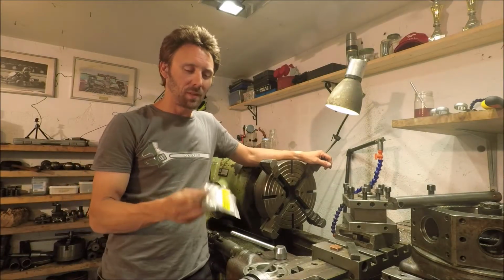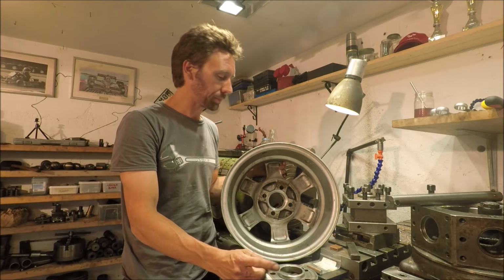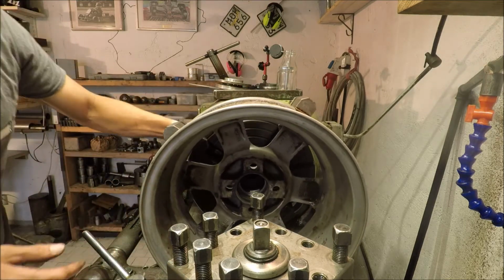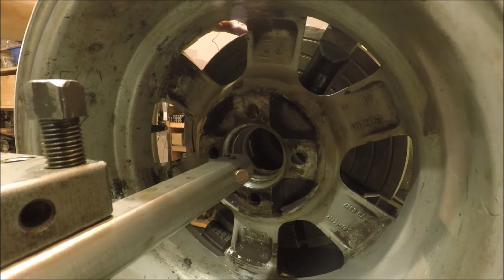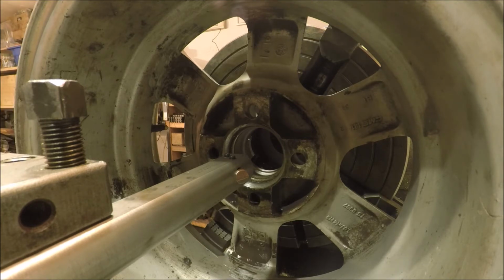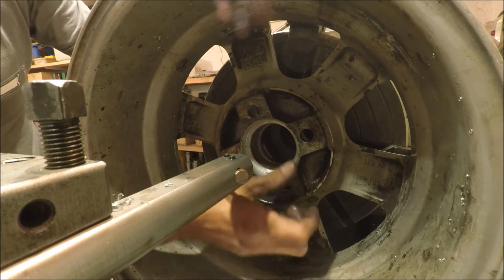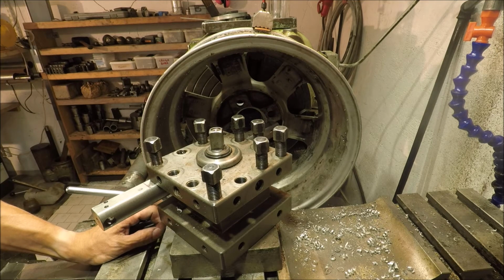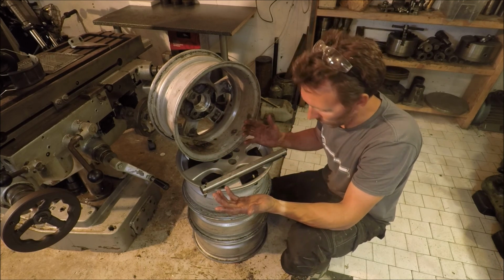Center boring alloy wheels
Testing my new carbide tool bits on some alloy wheels.